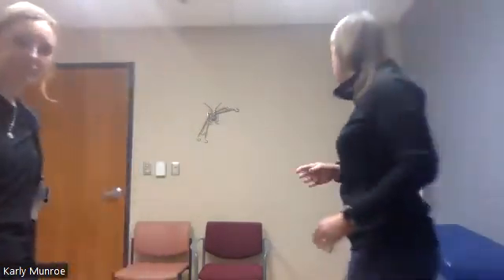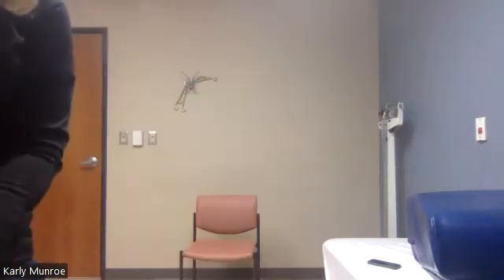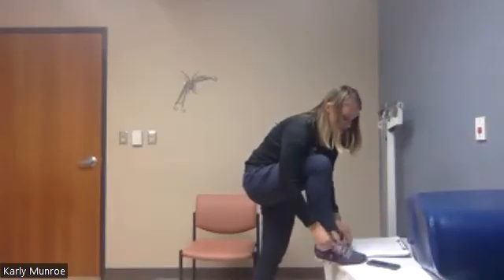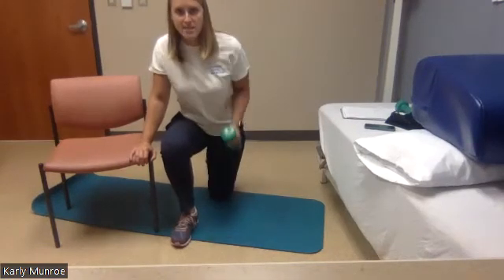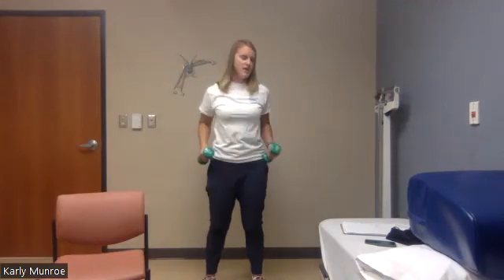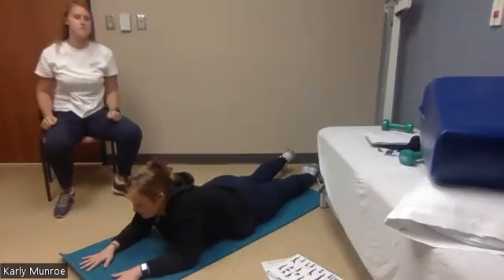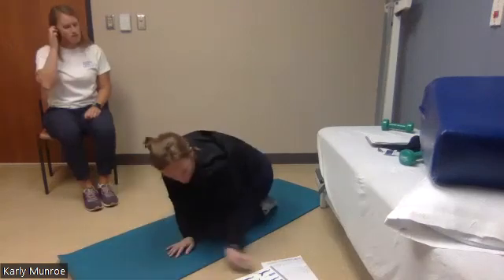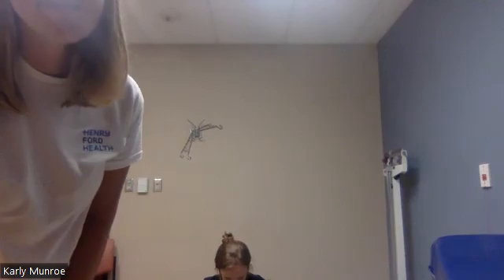PWR! Moves with Katie Bourdeau, PT, DPT – Sept 19, 2022 –Michigan Parkinson Foundation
Michigan Parkinson Foundation - PWR! Moves (Parkinson Wellness Recovery) Exercise
Presented by Katie Bourdeau, PT, DPT
Henry Ford Medical Center

Michigan Parkinson Foundation strongly recommends that you consult with your physician before beginning any exercise program.
Michigan Parkinson Foundation is not a licensed medical care provider and represents that it has no expertise in diagnosing, examining, or treating medical conditions of any kind, or in determining the effect of any specific exercise on a medical condition.